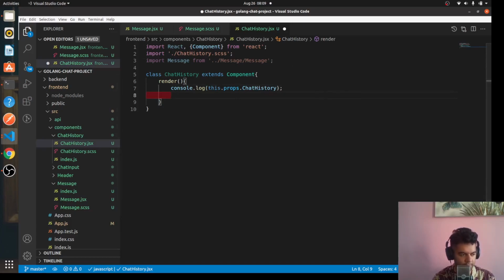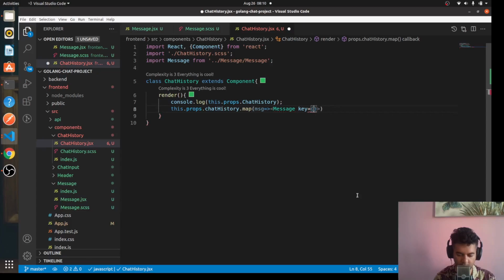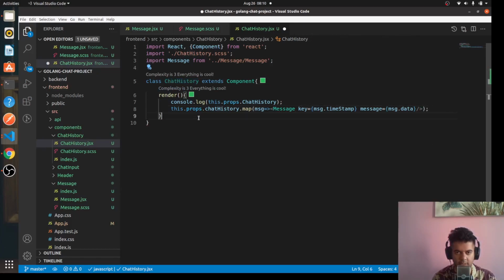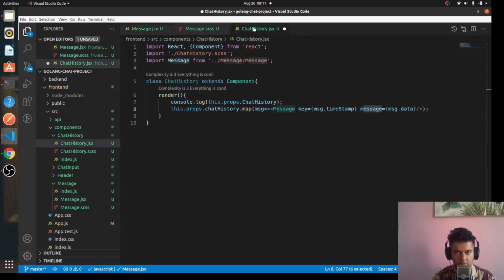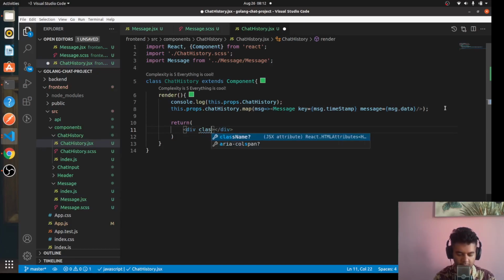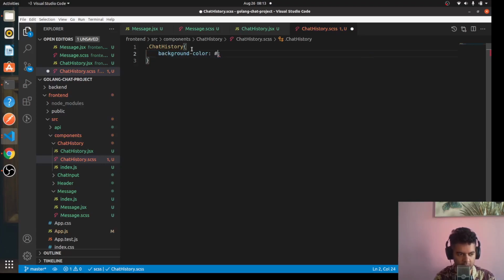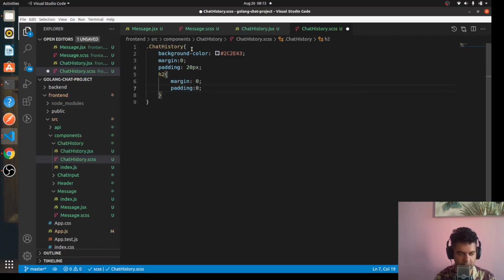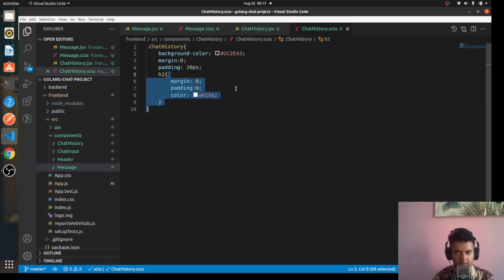GO + REACT Fullstack App - RealTime Chat PART- 5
Golang Project - Build A chat application using Golang and React - Golang Full stack - golang 2021

This is a fullstack golang and react chat application using socket to create a realtime chat app. An interesting project idea that can be a great addition  to your resume.

0:00 - intro
0:45 - demo
1:46 - project briefing
8:30 - back to drawboard